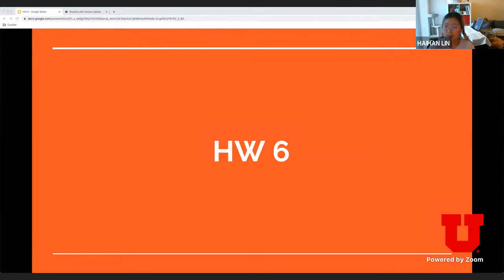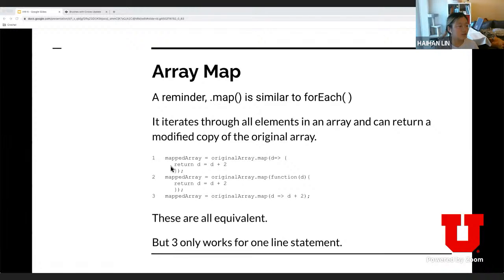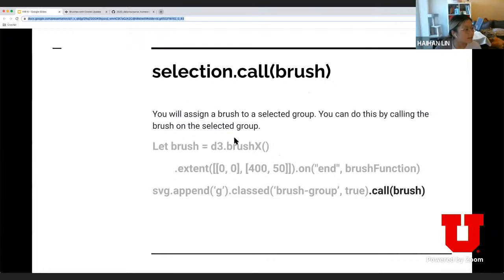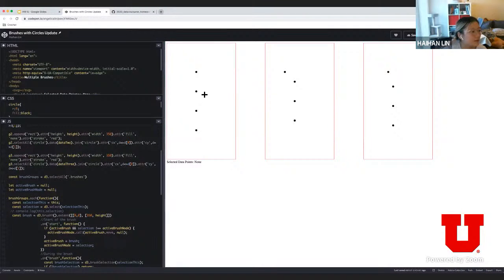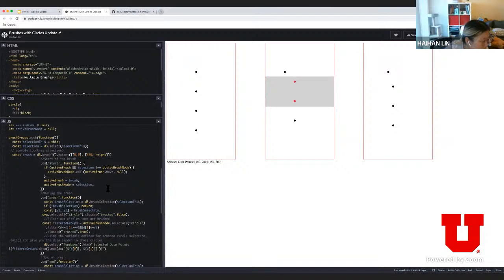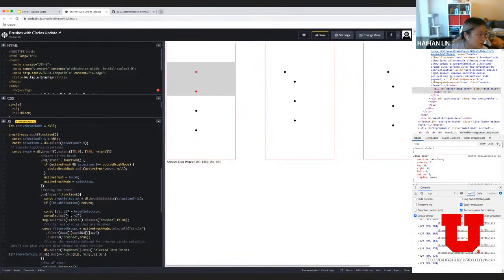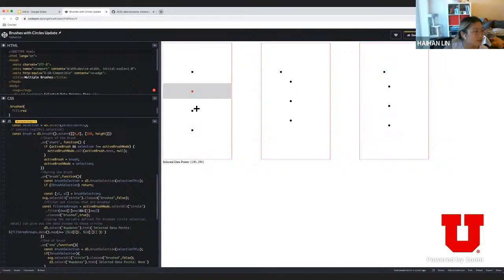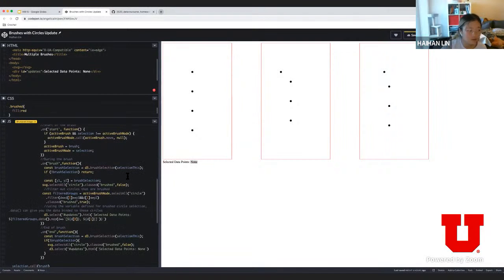Visualization for Data Science Lab 6